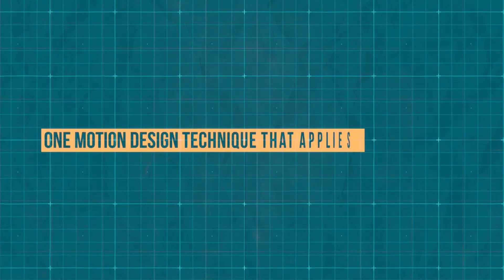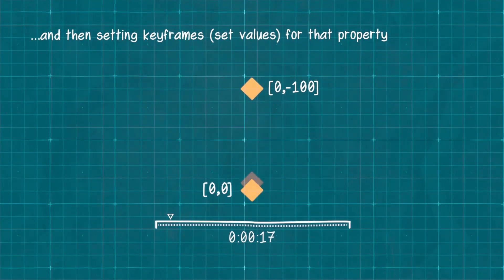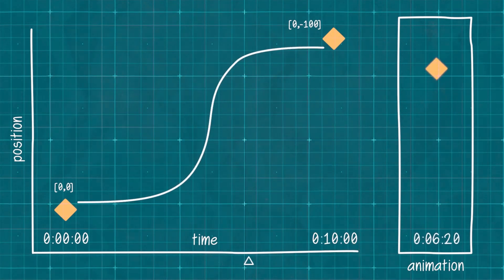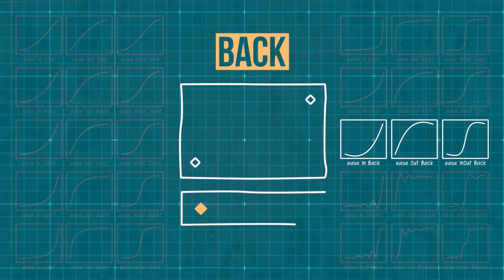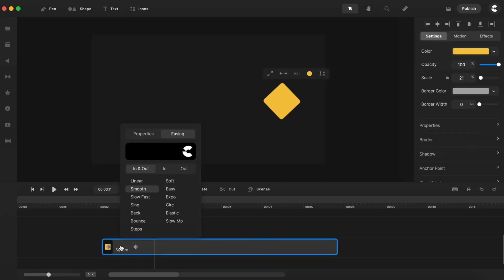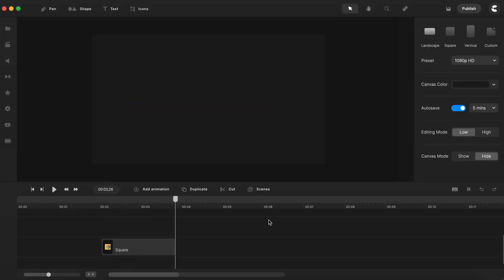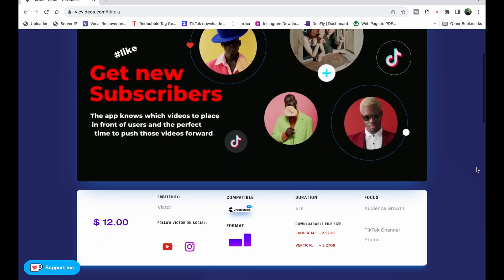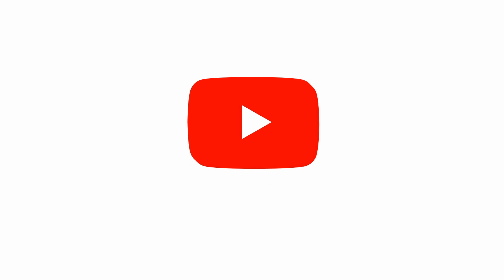🎥 How To Make Smoother Animations With Easing!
📌 Description:
In this comprehensive tutorial, we dive deep into the world of animation with Create Studio Pro. If you've ever wondered how to add that professional touch to your animations, you're in the right place. This tutorial is all about demystifying the concept of "Easing" and how it can elevate your animation game.

🔗 In this tutorial, you will learn:
- What easing is and why it's crucial for creating smooth and realistic animations.
- The different types of easing curves available in Create Studio Pro and how to use them effectively.
- Practical examples of applying easing to various animation elements, from text to objects and more.
- Tips and tricks for achieving the perfect timing and motion with easing.
- How to fine-tune and customize easing settings to match your creative vision.

Whether you're a beginner or an experienced animator, this tutorial will provide you with the knowledge and tools you need to master easing in Create Studio Pro. Say goodbye to rigid animations and hello to fluid, captivating motion that keeps your viewers engaged.

👇 Let's dive into the world of easing and take your animations to the next level with Create Studio Pro. Hit play now!

Other programs from the same developers I use and recommend:

Make Viral Videos in Minutes!